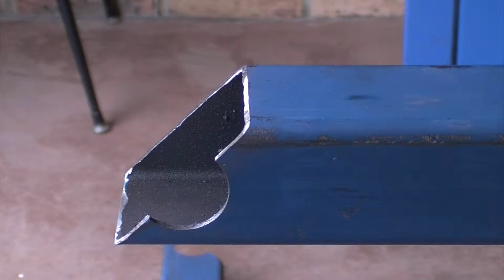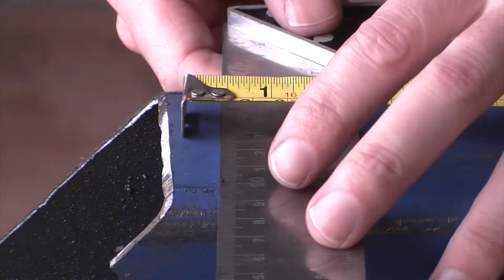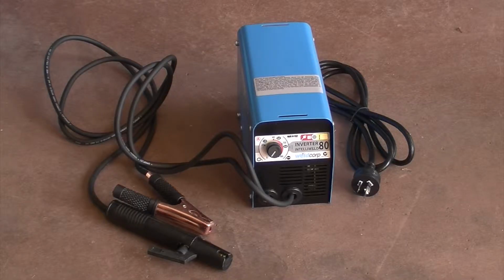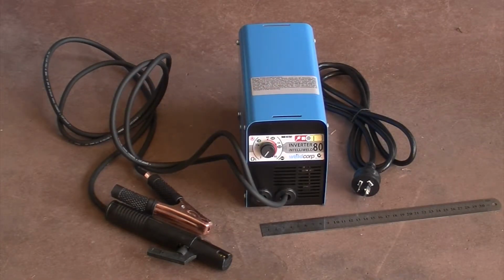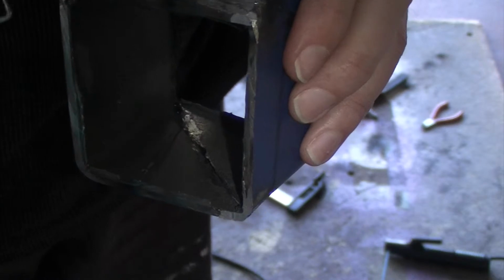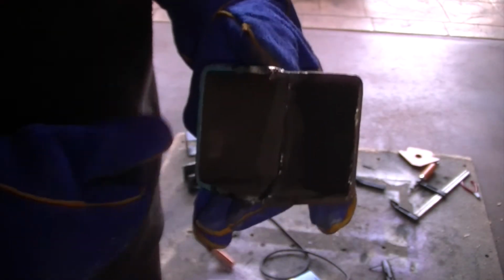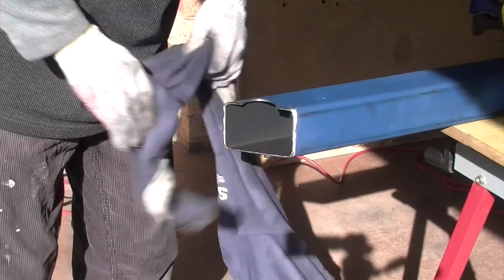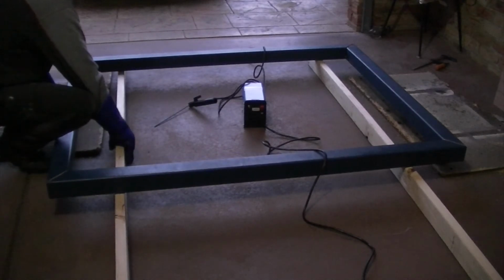Mill Enclosure part 2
A stand/enclosure for my mill.

This is part 2.